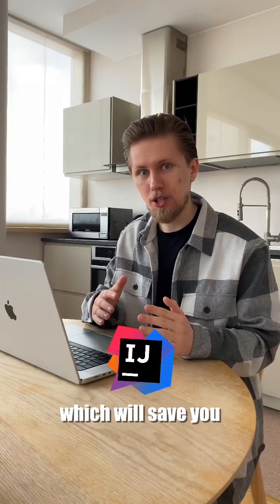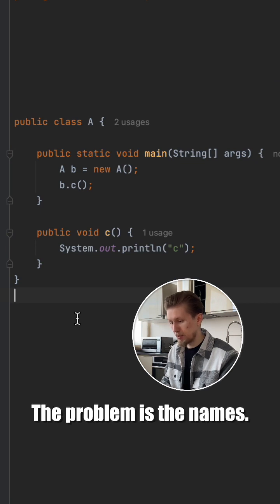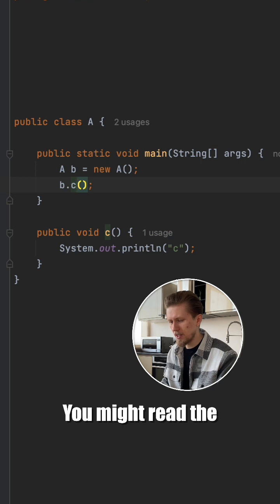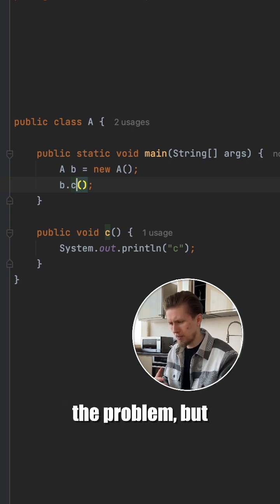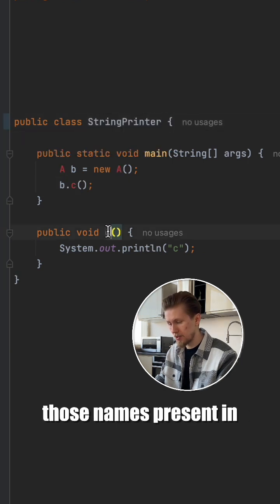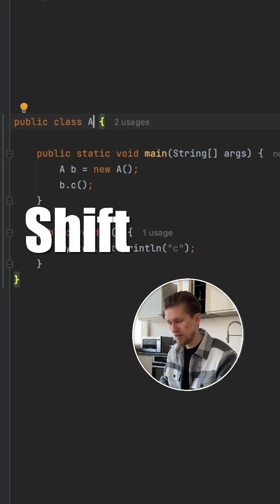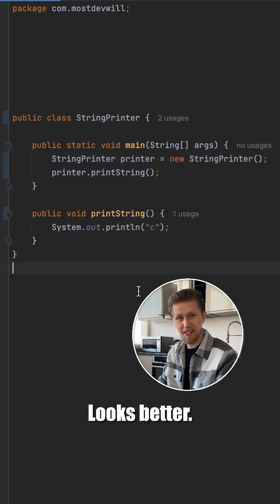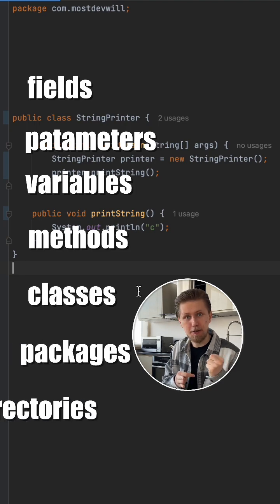IntelliJ IDEA hotkey. Rename it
Follow me, and send me + to dm (on Instagram: mostdevwill). I’ll send you my free guide where I explained what you should do step by step to become a Java Developer